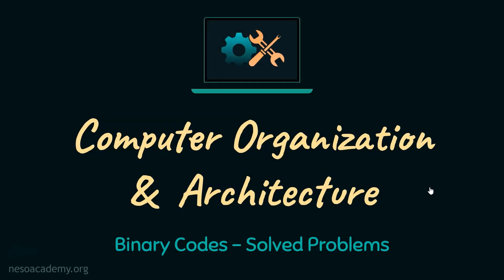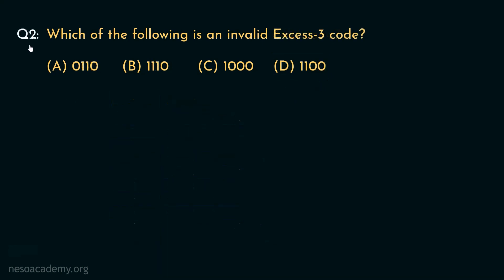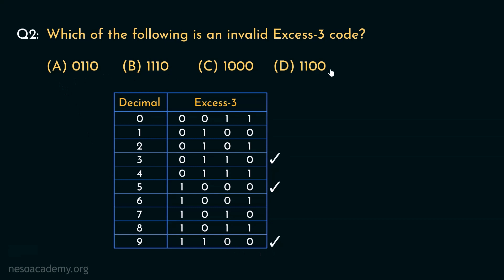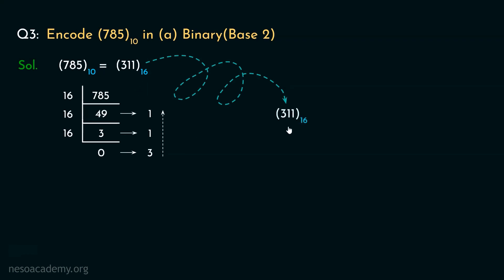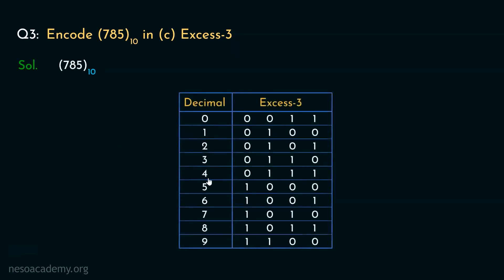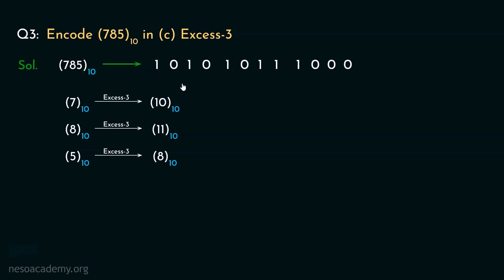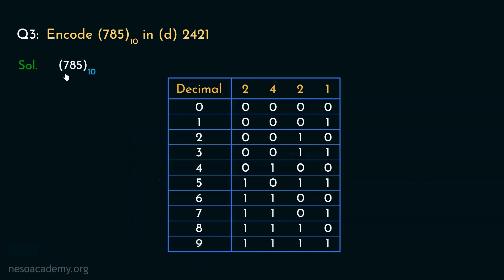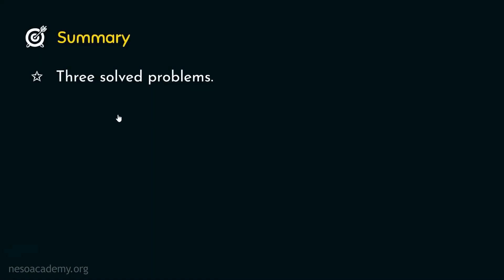Binary Codes - Solved Problems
COA: Binary Codes - Solved Problems
Topics discussed:
1. Three solved problems on different Binary Codes.